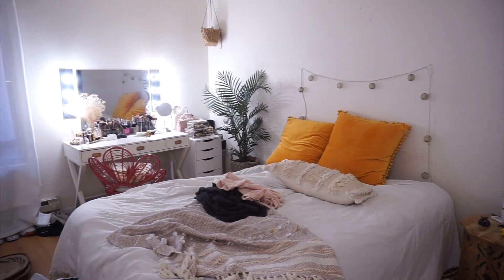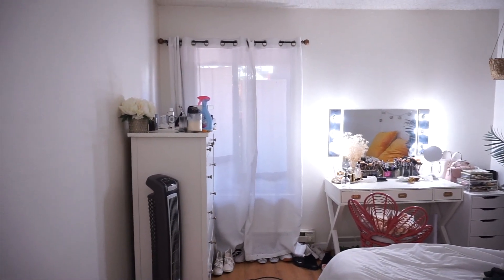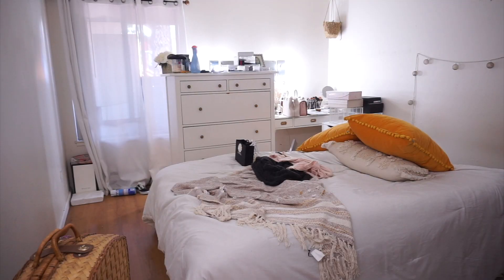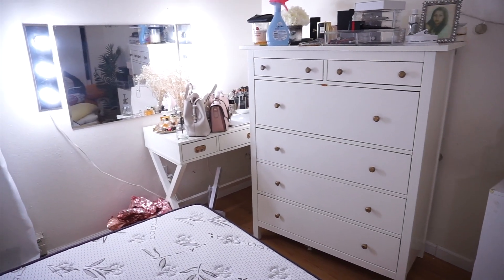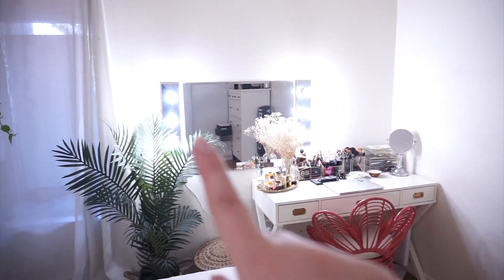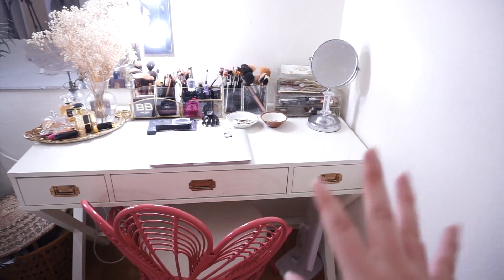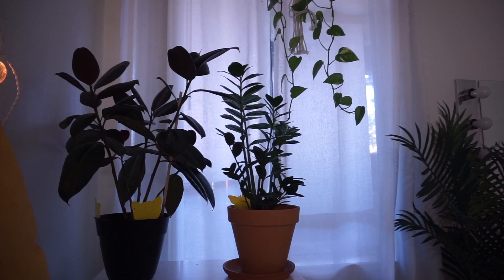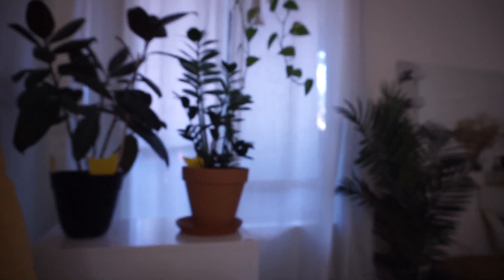Clean with me| Bedroom Makeover pt. 1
*Sorry the video is so shaky I didn’t realize I move my hand a lot when I talk.

-Mustard yellow pillow covers

-White bedding

-Vanity Lights